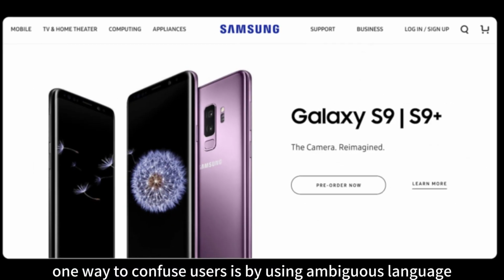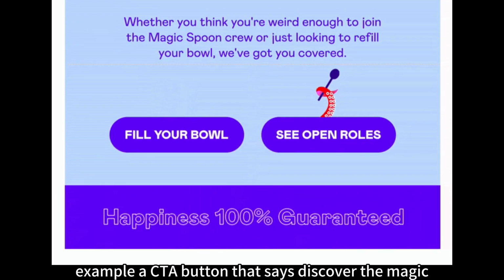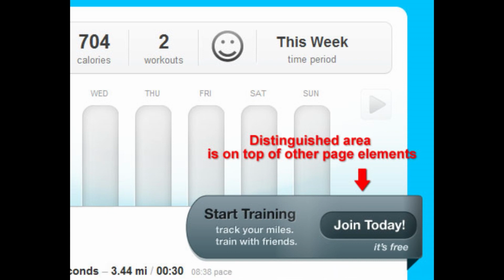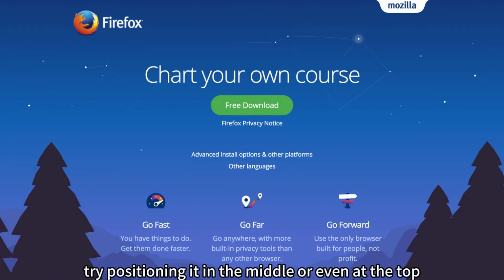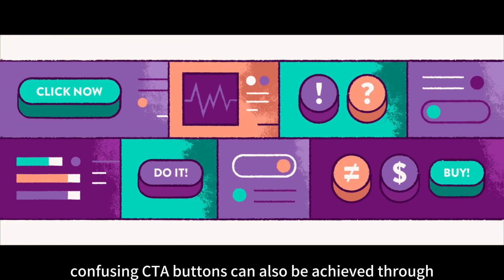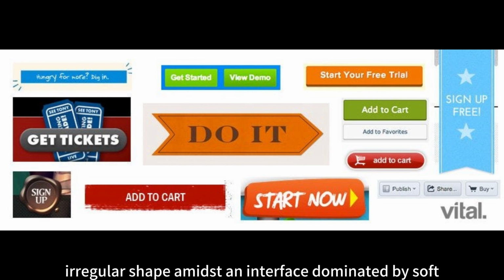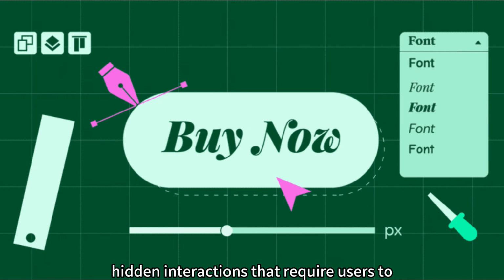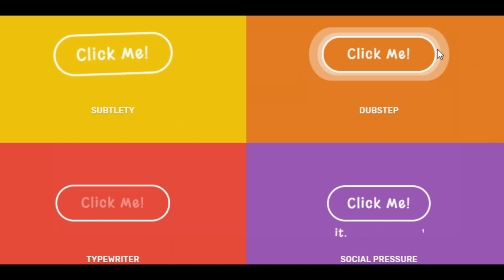The Art of Confusing CTA Buttons: Making Users Doubt Their Actions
Call-to-action (CTA) buttons are crucial elements in user interfaces, guiding users towards desired actions. However, there is an art to creating CTA buttons that intentionally confuse users, making them doubt their actions. While this may seem counterintuitive, it can be a strategic approach to engage users, spark curiosity, and encourage exploration. In this video, we will explore the concept of confusing CTA buttons and provide examples of how they can be effectively implemented.
Ambiguous Language: One way to confuse users is by using ambiguous language in CTA buttons. Instead of providing clear instructions, use phrases that leave room for interpretation or multiple possible actions. This can pique users' curiosity and encourage them to explore further.
Example: A CTA button that says "Discover the Magic" instead of a straightforward "Learn More" can create a sense of intrigue and make users curious about what lies behind the button.
Unconventional Placement: Another technique is to place CTA buttons in unexpected or unconventional locations. By deviating from the typical placement, users may hesitate and question their next steps, leading to a more engaging experience.
Example: Instead of placing the CTA button at the bottom of a webpage, try positioning it in the middle or even at the top, challenging users' expectations and prompting them to pause and consider their actions.
Contradictory Design: Confusing CTA buttons can also be achieved through contradictory design elements. Use contrasting colors, shapes, or typography that deviate from the overall visual language of the interface. This creates a visual disruption that makes users pause and question their intended actions.
Example: A CTA button with a bold red color and a jagged, irregular shape amidst an interface dominated by soft pastel colors and clean lines can create a moment of hesitation for users.
Interactive Elements: Introducing interactive elements within CTA buttons can add an extra layer of confusion. Incorporate hover effects, animations, or hidden interactions that require users to explore and discover the true nature of the button.
Example: A CTA button that appears as a static image but transforms into a dynamic element upon hover can surprise users and make them question their initial assumptions.
Playful Copywriting: Using playful and unconventional copywriting can also contribute to the confusion surrounding CTA buttons. Play with puns, wordplay, or unexpected phrases that deviate from the usual straightforward messaging.
Example: A CTA button that says "Take the Leap" instead of a traditional "Sign Up" can create a moment of hesitation and intrigue for users.

While the primary goal of CTA buttons is to guide users towards specific actions, intentionally confusing them can be a strategic approach to engage users and spark curiosity. By using ambiguous language, unconventional placement, contradictory design, interactive elements, and playful copywriting, we can create a more immersive and thought-provoking user experience. However, it is essential to strike a balance and ensure that the confusion does not frustrate or alienate users. The art of confusing CTA buttons lies in making users doubt their actions while still providing a clear path forward.